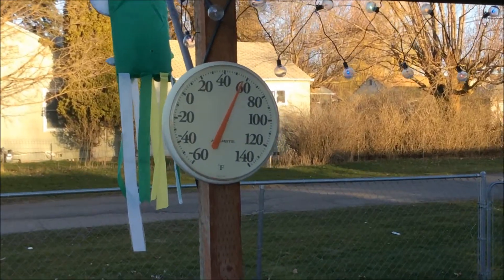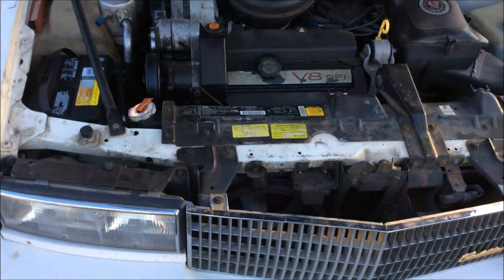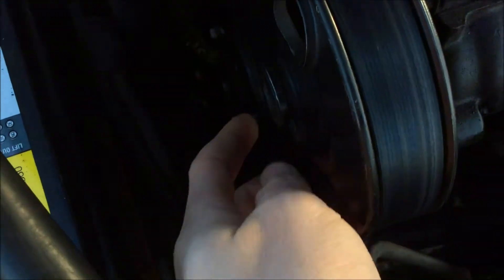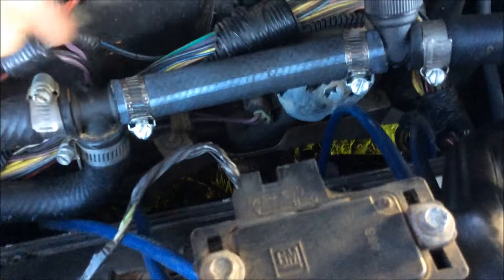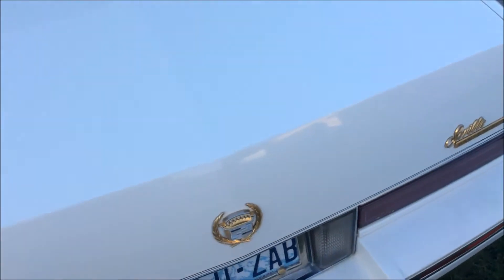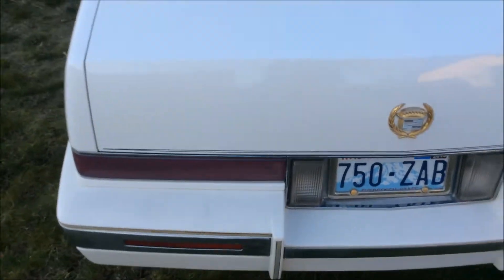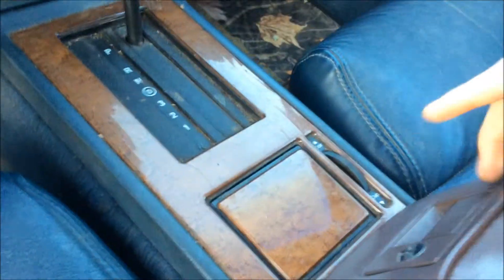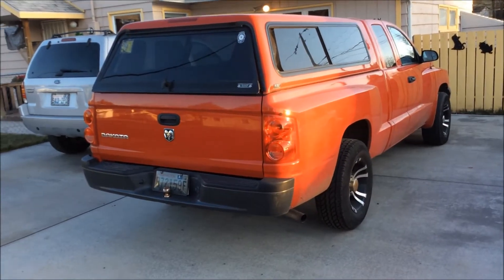Car Update | 3-7-15